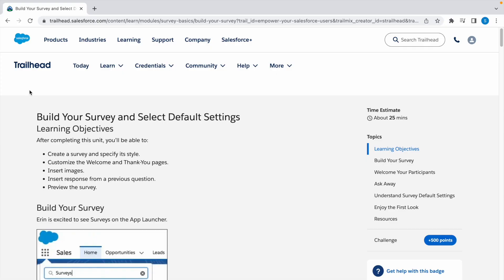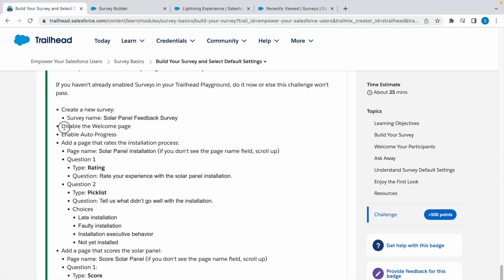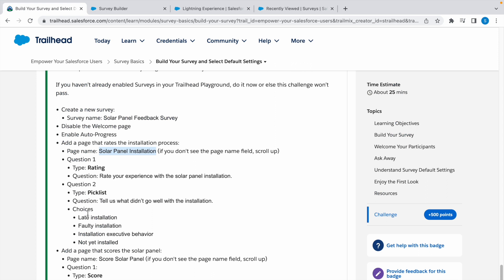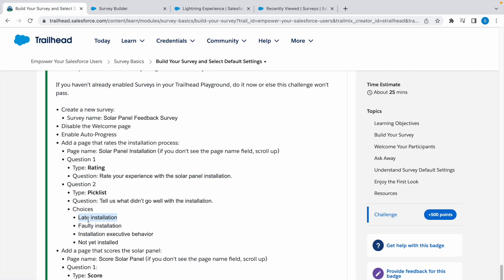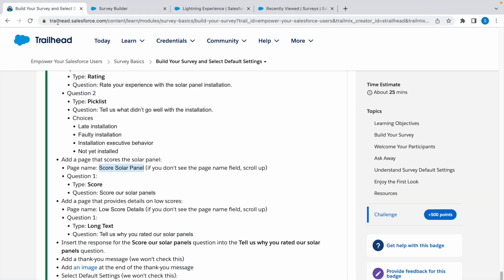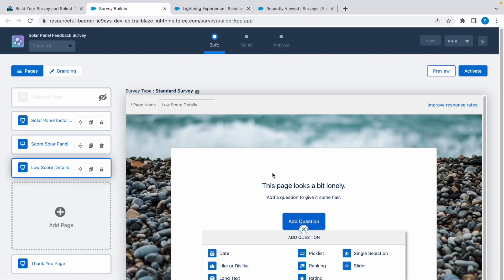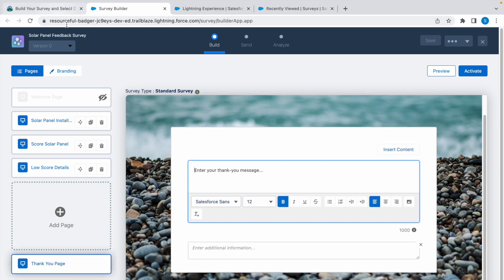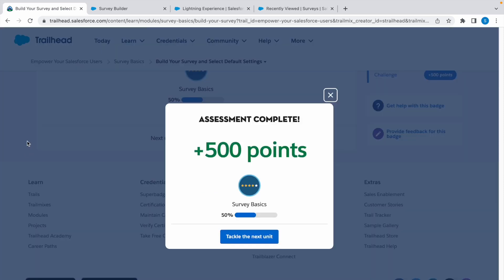Salesforce Trailhead | Build Your Survey and Select Default Settings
Salesforce Trailhead
Salesforce Trailhead Challenges
Salesforce Trailhead Walk through
Salesforce Tutorials
Screen Flow Distribution